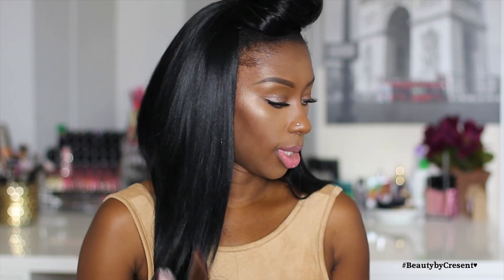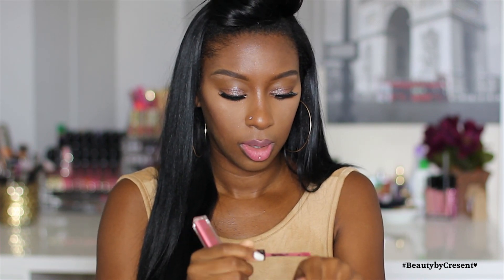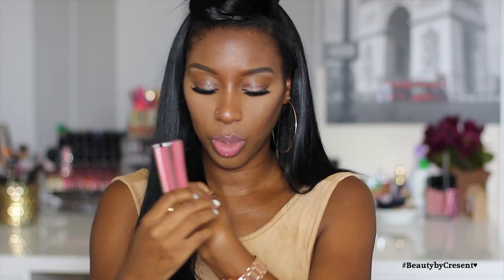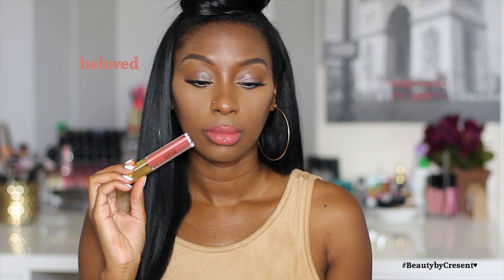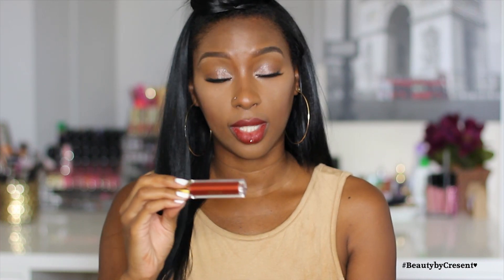New Milani Matte Amore Lip Creme & Swatches(Limited Edition)|Try On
I finally got around to filming this swatch video. Hope you enjoy. Found these at CVS for $2.99 they retail for $7.00 depending on where you find them.
Thumbs up for more lipstick try on videos. What videos would you like to see more of?

On my lips: Mac Viva Glam2,
Mac Spice lipglass
Mac Chestnut liner
My eyes: Mac Deeply Dashing Pressed Pigment/crease Mac Uninterrupted
My nails: Essie Blanc
Dress:Olive Ole(local Boutique)

INSTAGRAM♥Beautybycresent
TWITTER♥: Beautybycresent
SNAPCHAT♥@beautybycresent
Facebook♥BeautybyCresent

P.S If you made it this far you are the real MVPS Comment " milani " So I can see my MVPs

Nume♥
Enter code: 2LIVELY
a=1499&c=60&p=r&s1=

Any curling wand for $29 Code:GETMYWAND

Products Mentioned
Milani lippies
Crush
Beloved
Adore
Flirt
Embrace
Desire
Lust
Romance

 Love you ♥